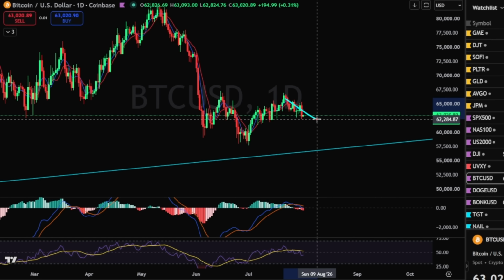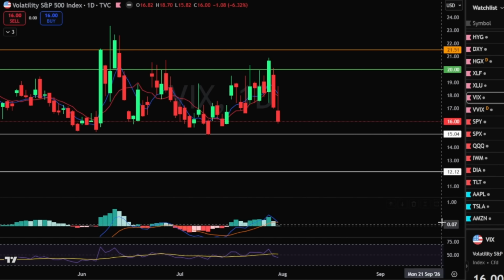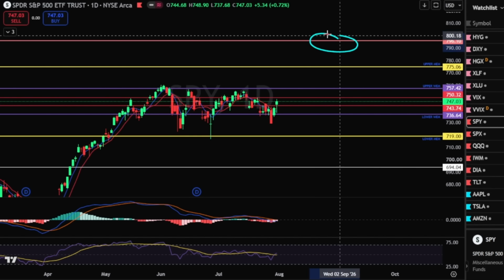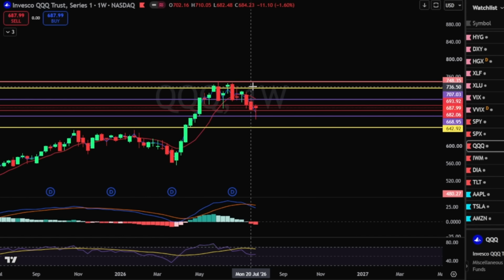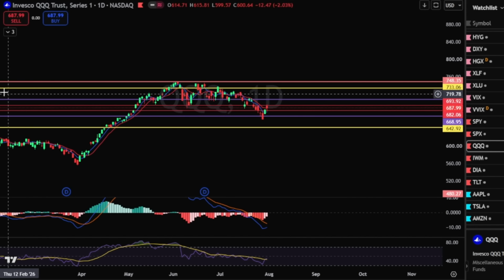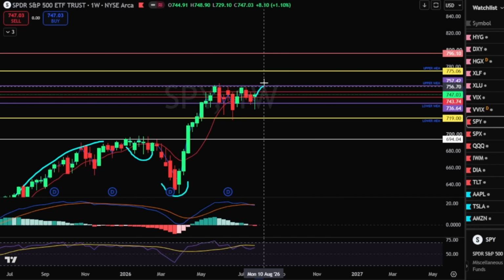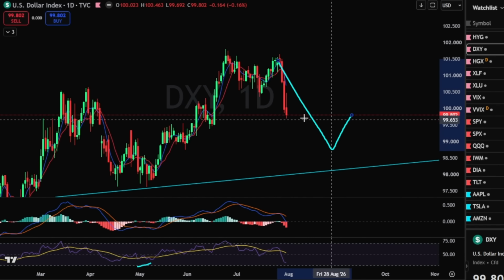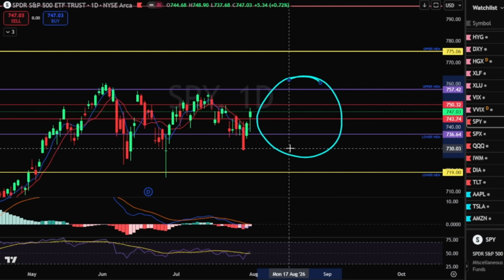will SPY hit new ALL TIME HIGHS in AUGUST?!?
Here are some of the things we'll cover:

Apple Prediction
Tesla Prediction
SPY Prediction
QQQ Prediction
AMC Stock
GME Stock